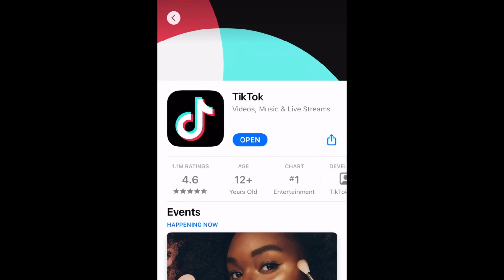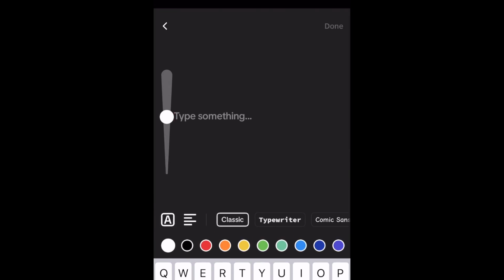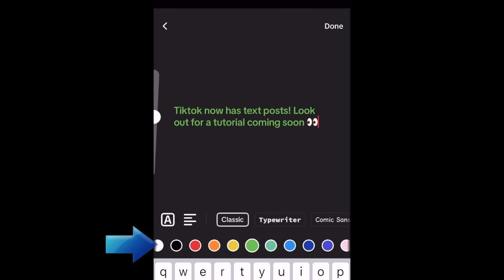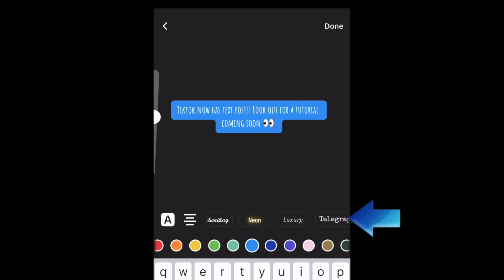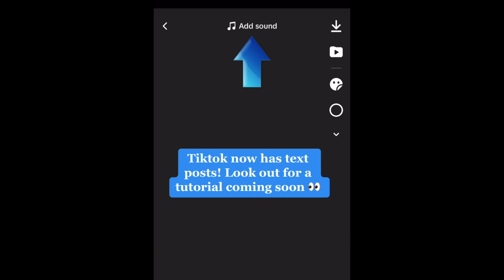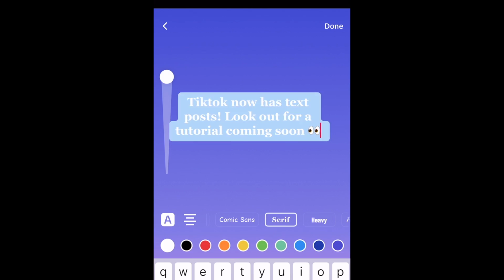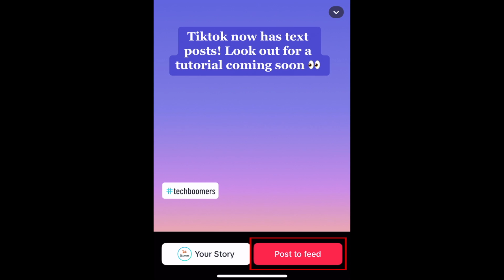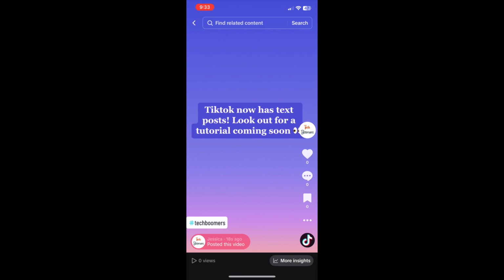How to Share Text Posts on TikTok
TikTok has added a new feature for text posts. Watch this video to learn how to make text-based TikTok posts!

First make sure you’ve updated the TikTok app on your smartphone to the newest available version. Then, open TikTok and tap the plus sign at the bottom. In the menu that appears, select Text. Now, type in what you’d like your post to say. You can edit the appearance of the text just like in a regular TikTok video post. Tap one of the coloured dots to change the text color. Tap the A button to add an outline or background to your text. Tap the lines beside it to change your text alignment. Select a font to change the style of your text. Use the slider above to make your text larger or smaller. Tap Done when you’re finished. Now you can add music or another sound from TikTok to your text post, just like with any other type of post on TikTok. Change the background color for your post by tapping the colored circle on the right. You can also add stickers if you like. If you want to add a hashtag or mention someone in your text post, you can do so with stickers. When you’re finished creating your post and want to share it, tap Post to Feed, or Your Story if you only want this post to be temporary. Your text posts will appear on your profile and in your followers’ feeds just like your other video posts.